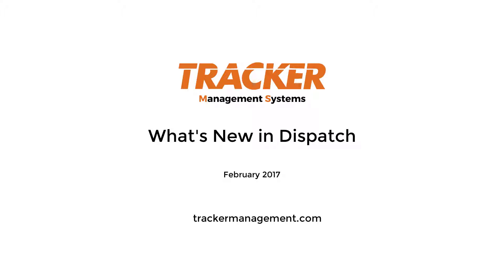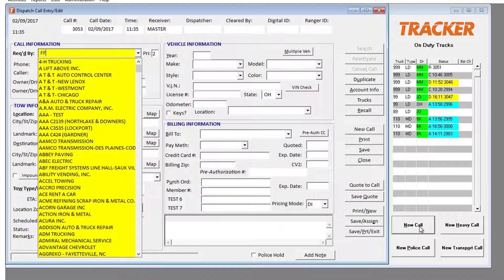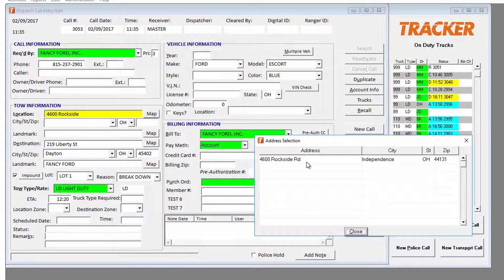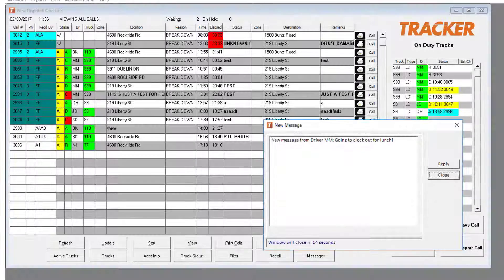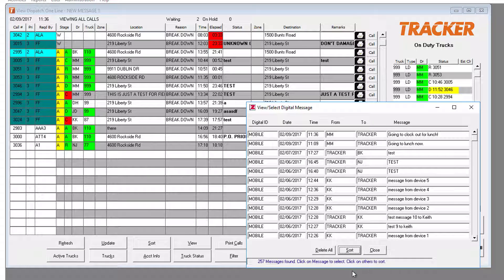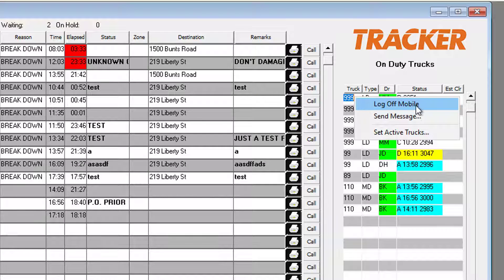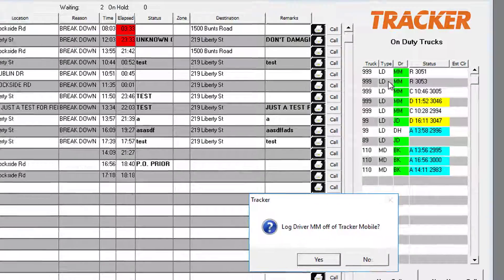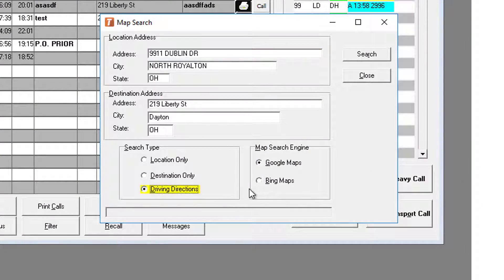TrackerX | What's New in Dispatch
New video 2/10/17 going over the latest enhancements in Dispatch.

Tracker Management Systems specializes in Towing and Lot Management software and we thank you for taking the time on our video. If you need any other assistance you can find us at:
Location... 4600 Rockside Rd., Cleveland OH, 44131